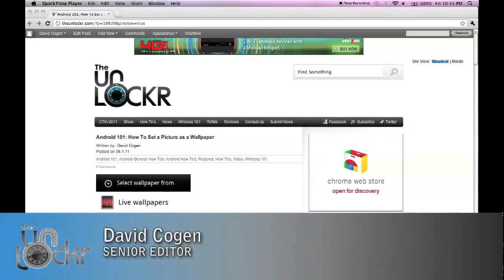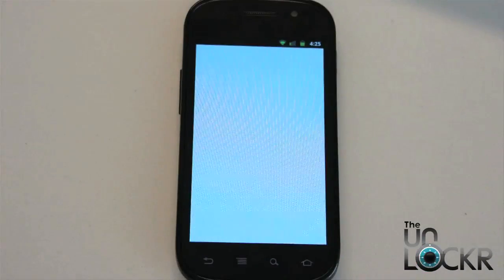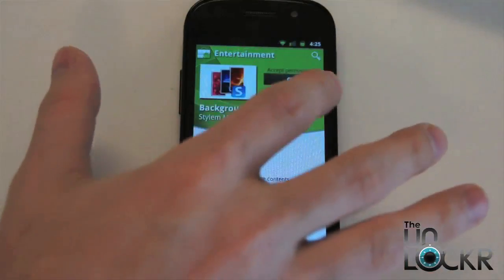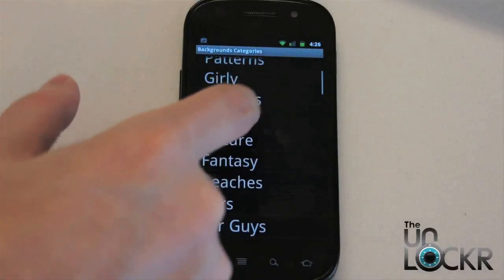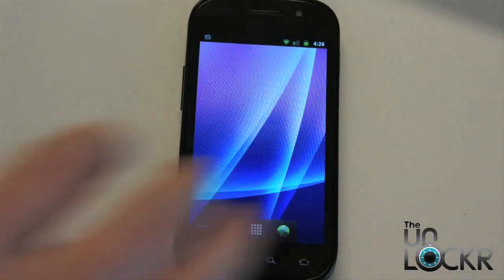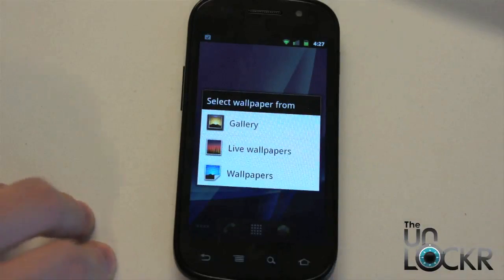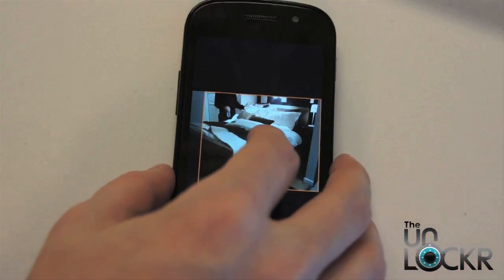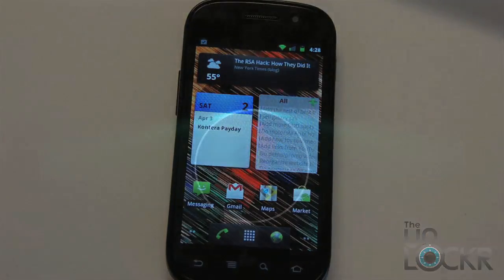Android 101: How To Set a Wallpaper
Here's how to set a wallpaper on your new Android device. You can either set your own photo as a wallpaper/background or use an app to download a wallpaper and set that.

This is part of our Android 101 series to show new Android users how to get the most out of their device: